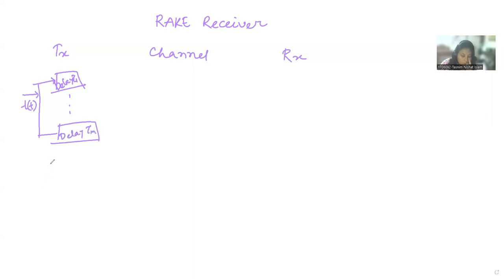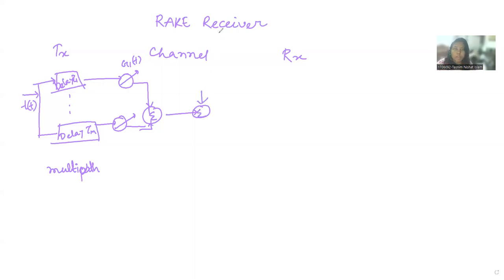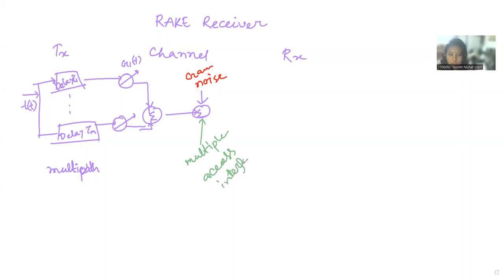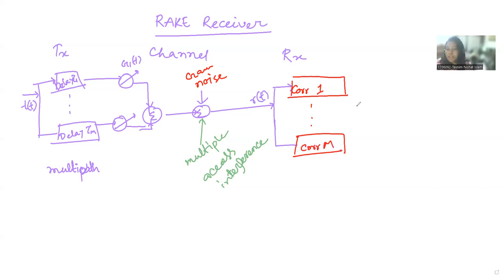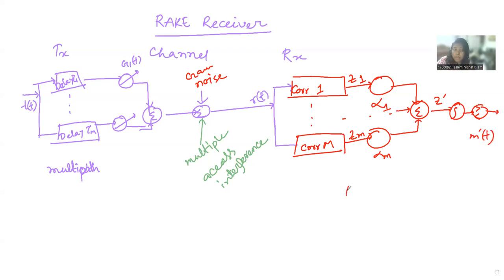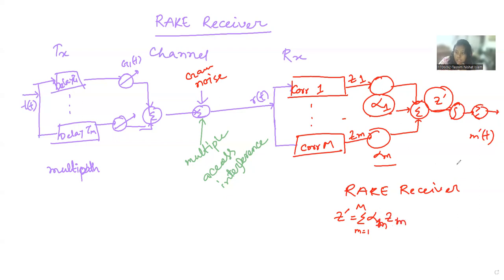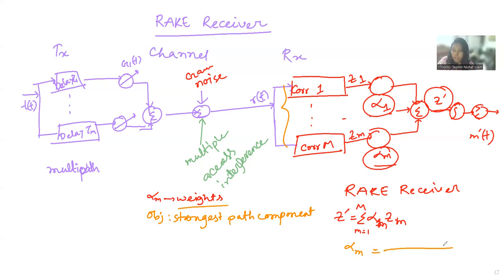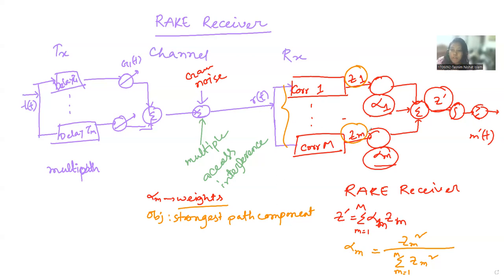RAKE Receiver | Wireless Communication